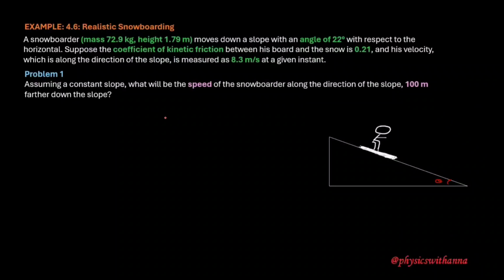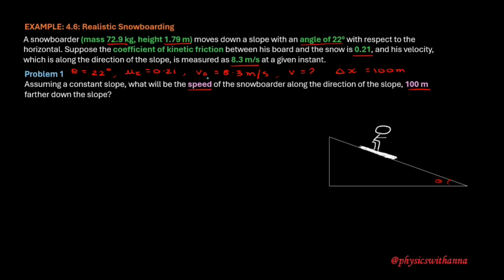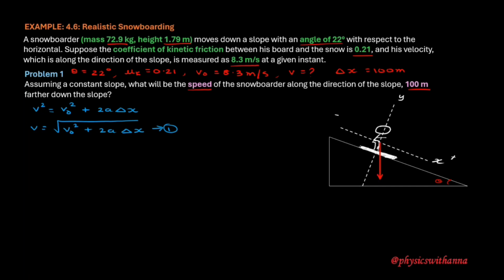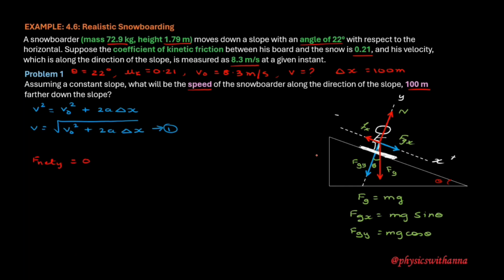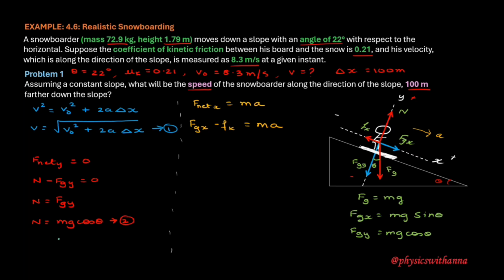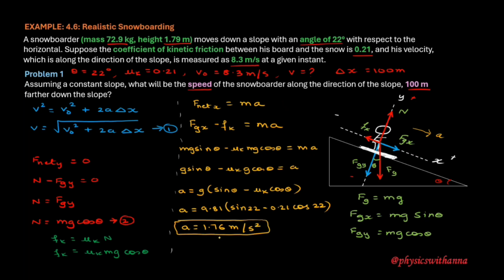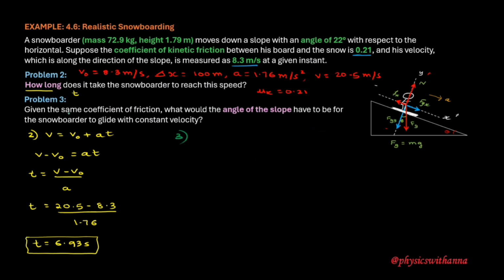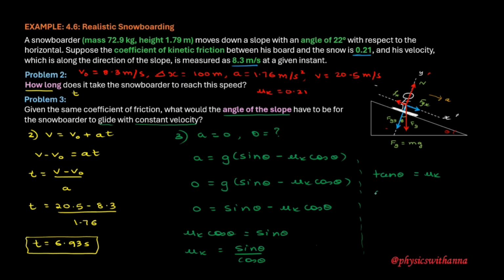Forces: Example 4.6: Realistic snowboarding